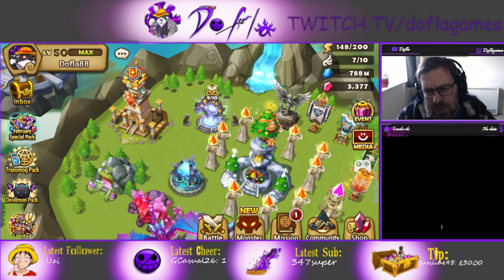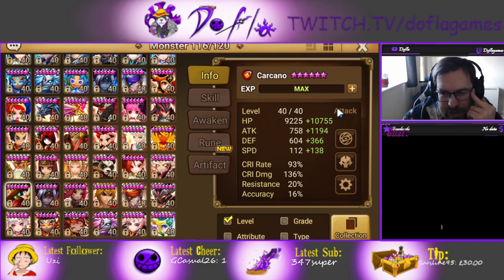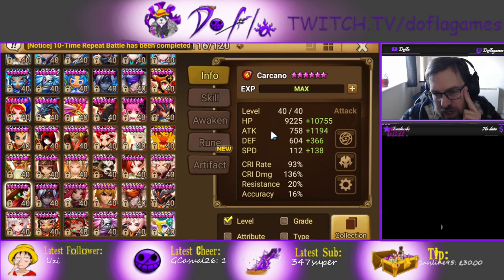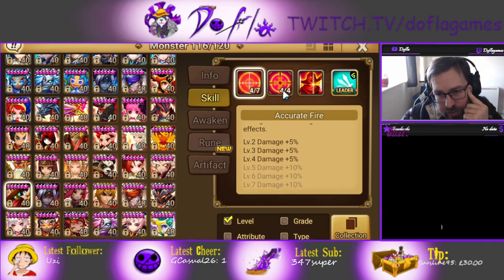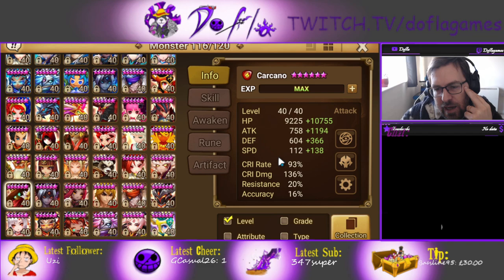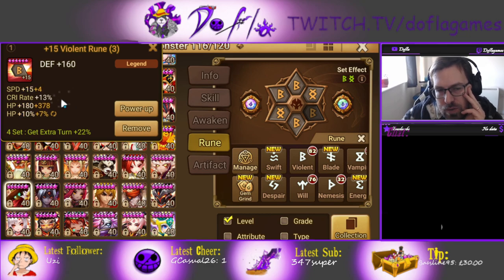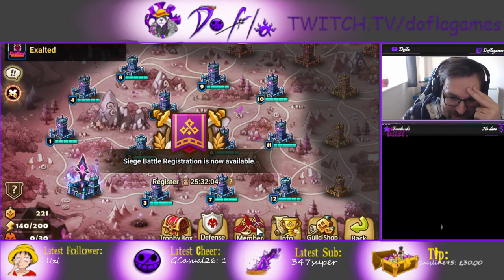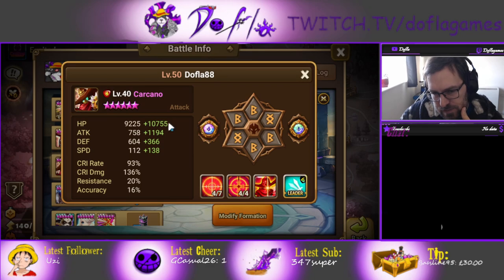How To Rune Carcano (Fire Sniper MK.I) For Siege Summoners War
Here is a guide on how to rune Carcano, the Fire sniper mk.I